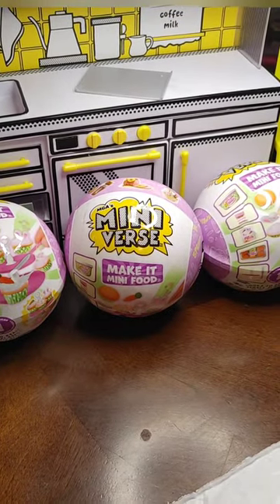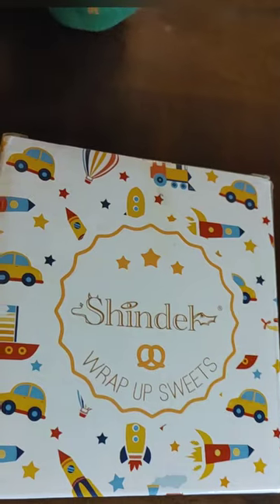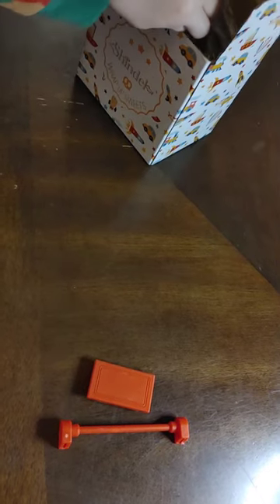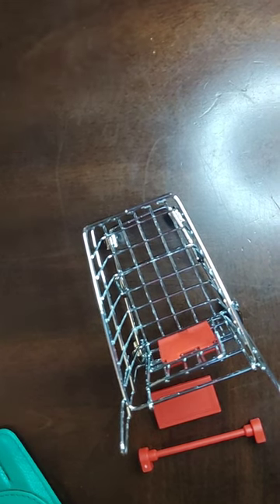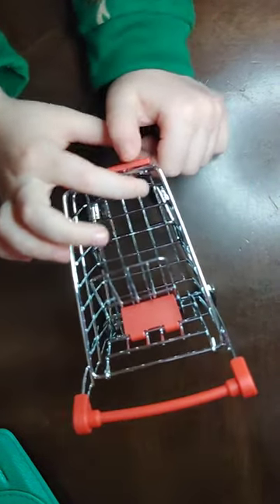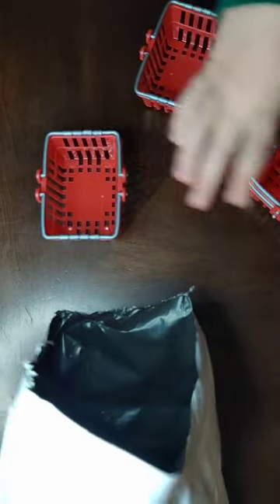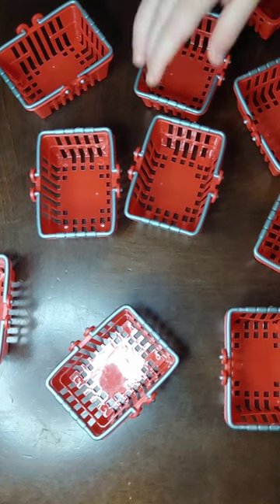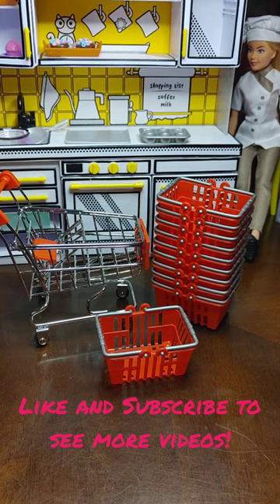Unboxing Shindel Mini Shopping Cart and NUOBESTY 10Pcs Mini Shopping Basket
Join StarLillie, Rosalie and Julia in unboxing new supplies for their Mini Verse Kitchen Setup!

Supplies found on Amazon.